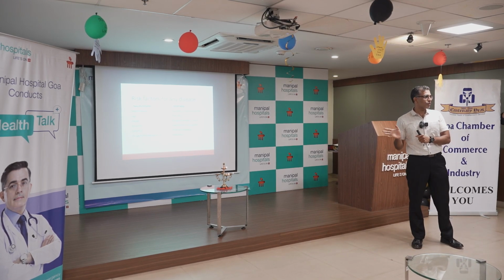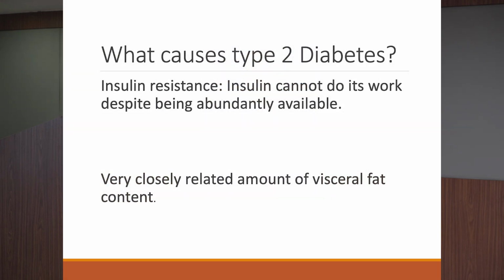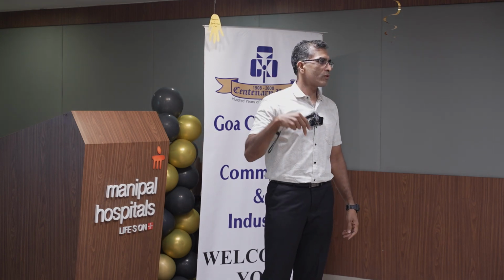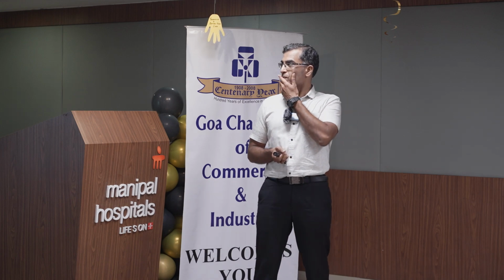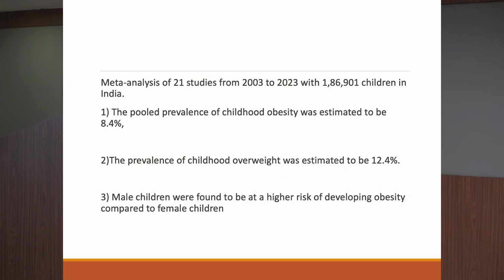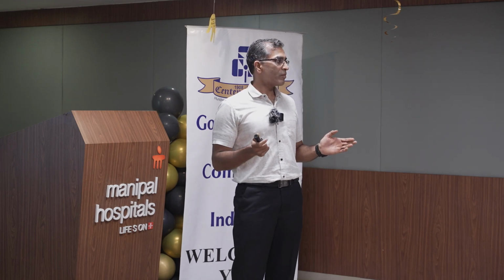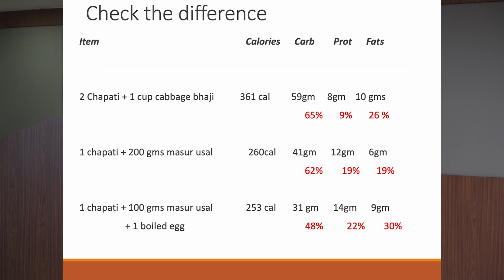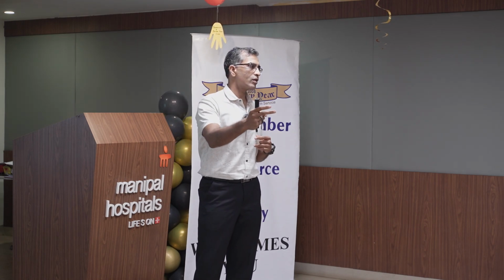Let's fight life style diseases with better life style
Let's discuss the basics about the two main silent killers ( high blood pressure and Diabetes) and how to prevent/control these